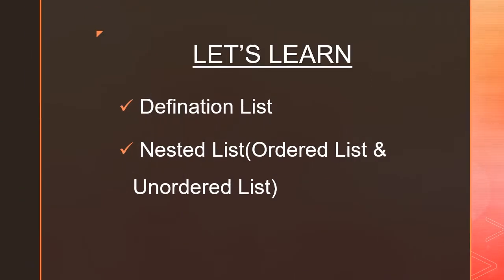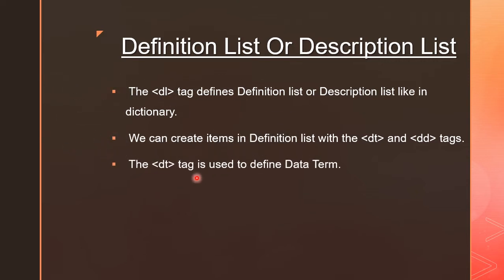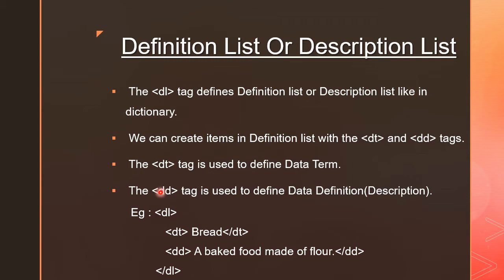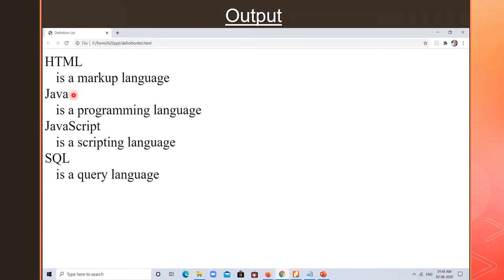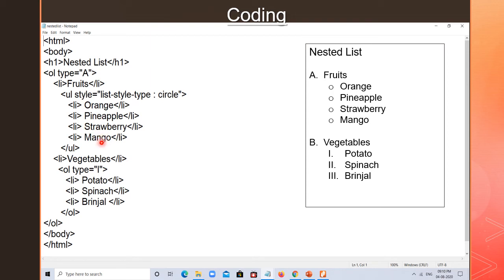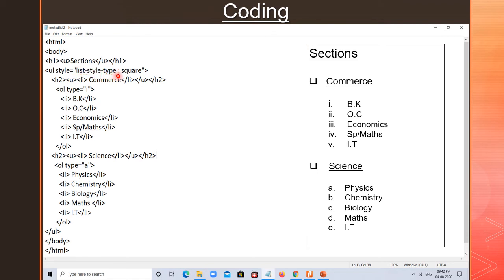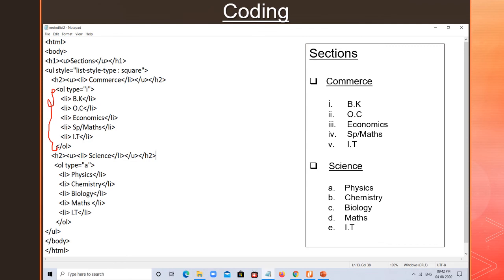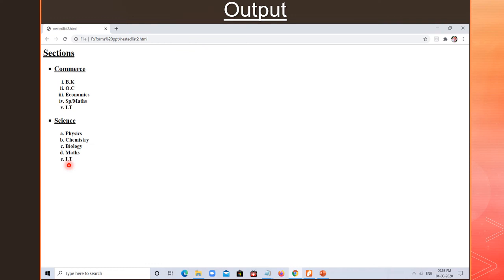Chapter 1 - ADVANCED WEB DESIGNING - Lecture 9